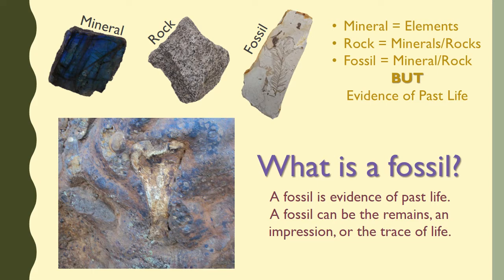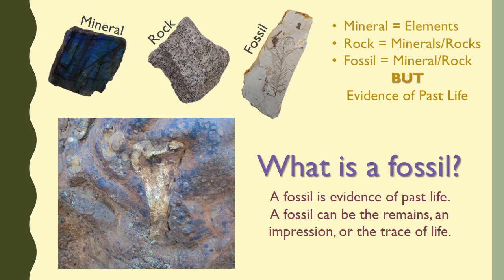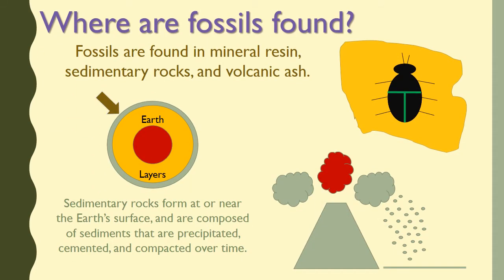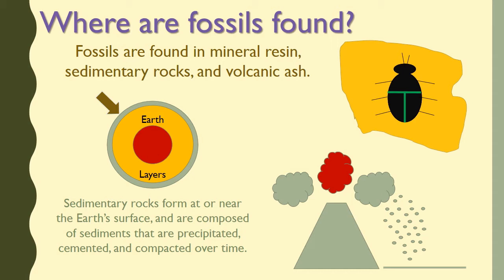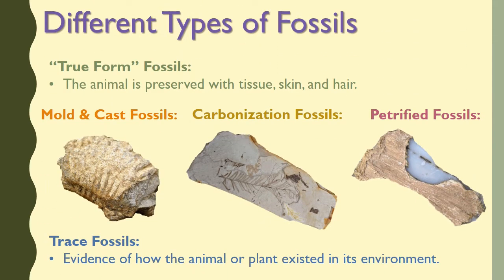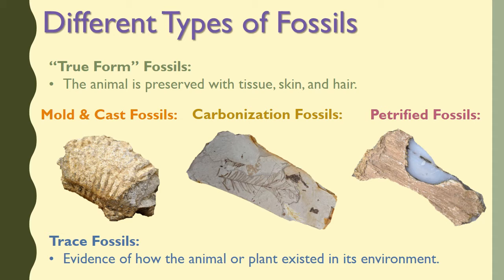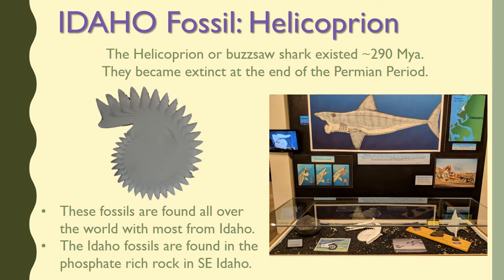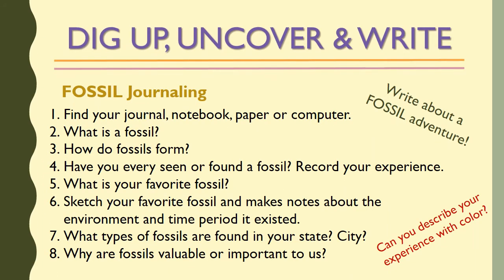Fossils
What is a fossil? Fossils are the evidence of past life. Did you know that fossils are found in Idaho? Uncover more about fossils in this short video. Dig in!